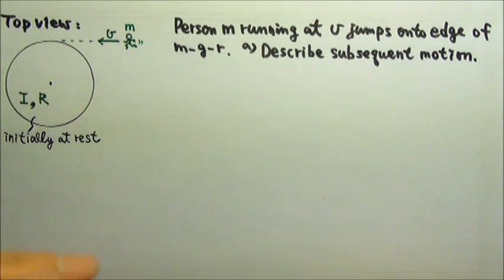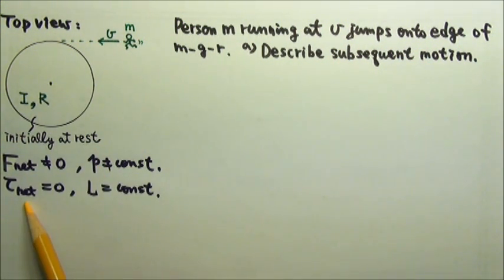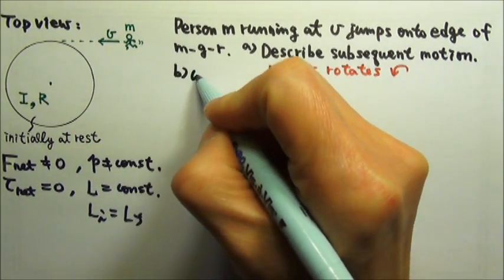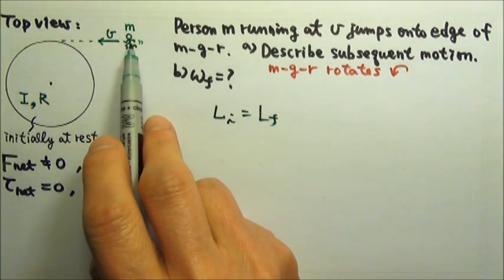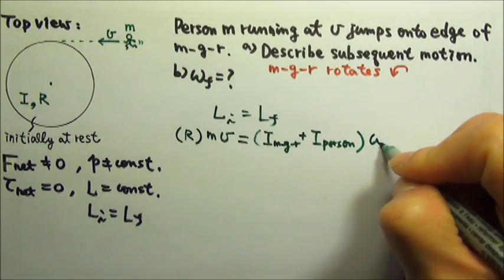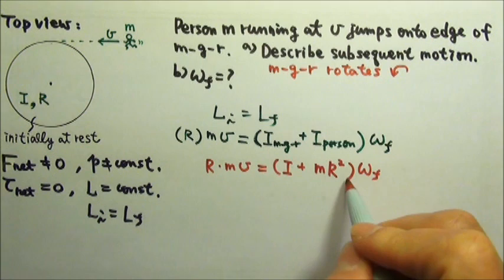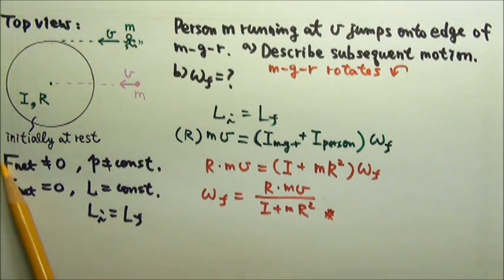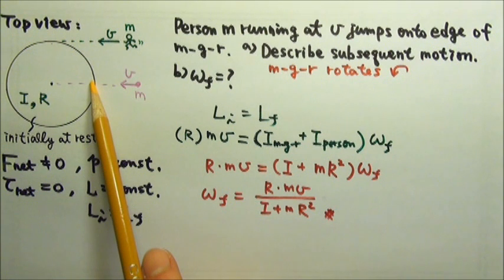AP Physics 1: Rotation 30: Angular Momentum Conservation: Collision Involving a Fixed Axis